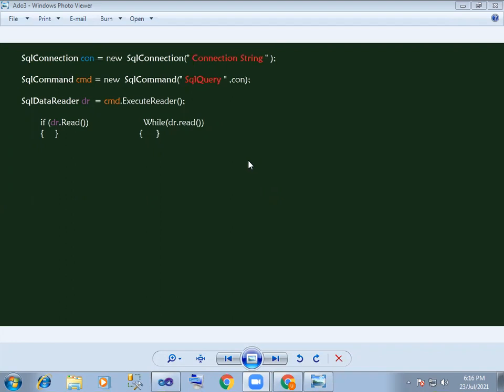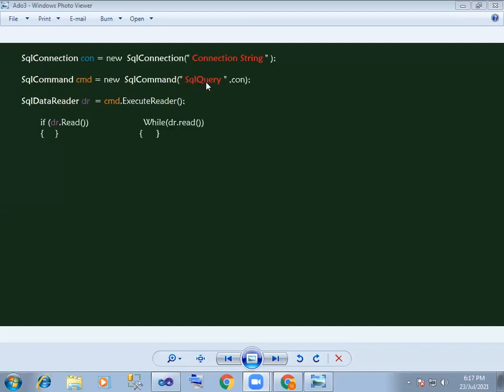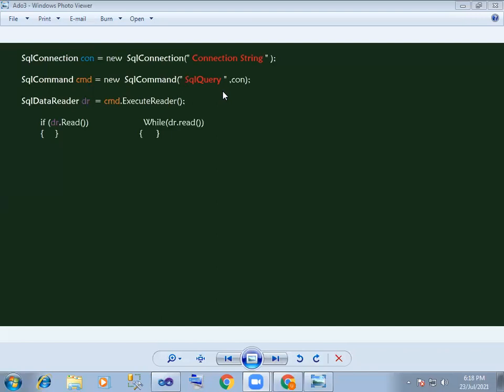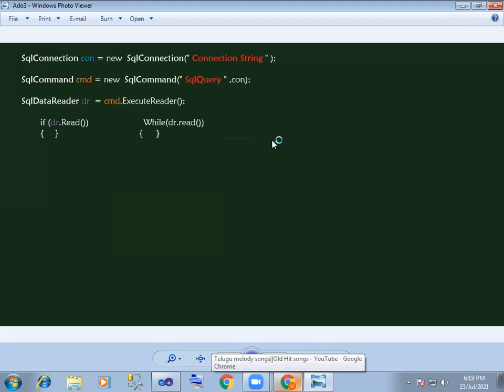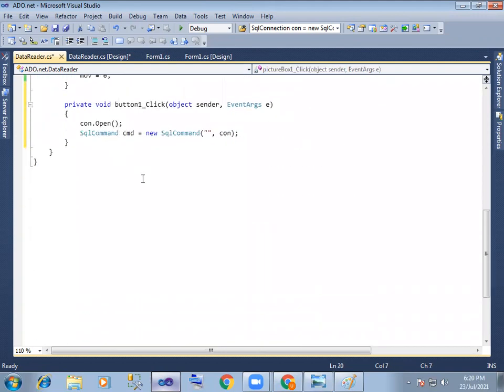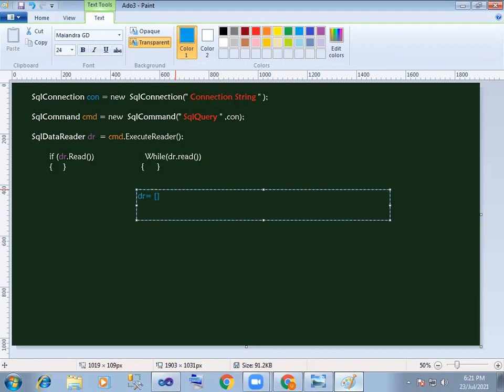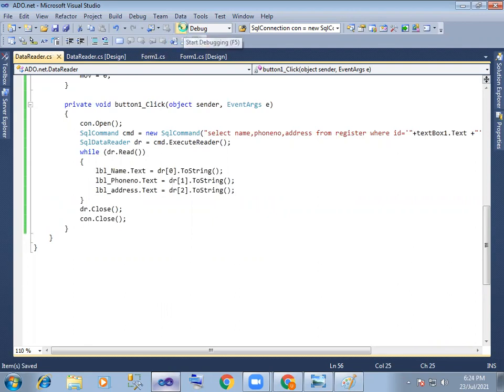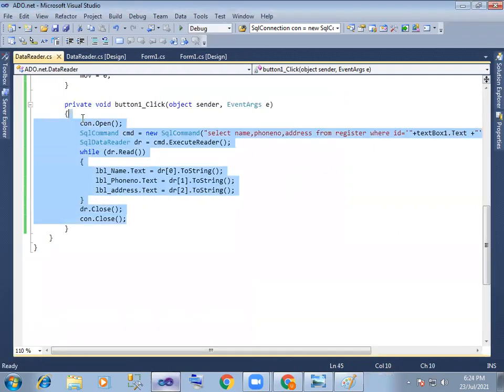ADO.Net-2: SqlDataReader in C# in Telugu Step by Step